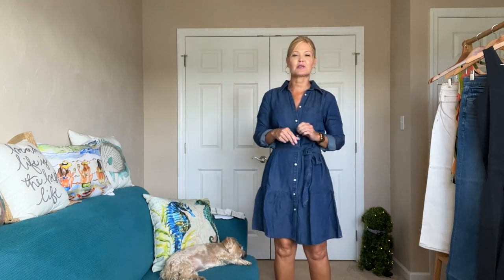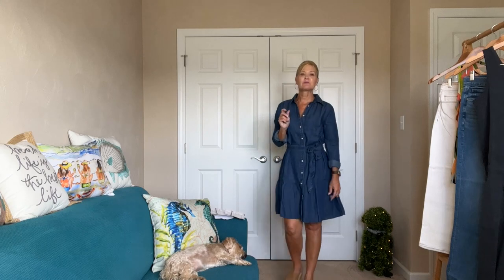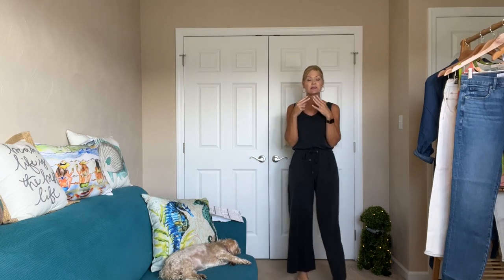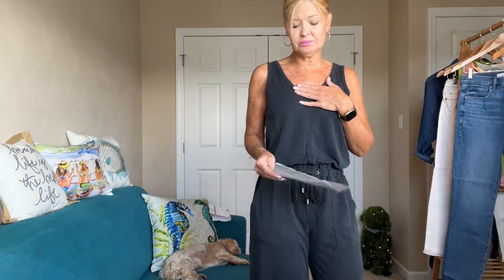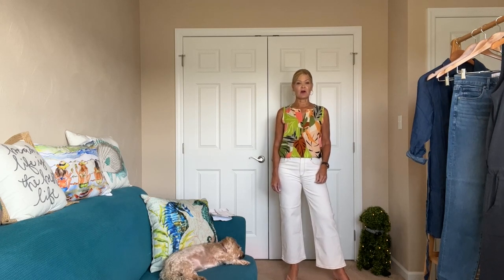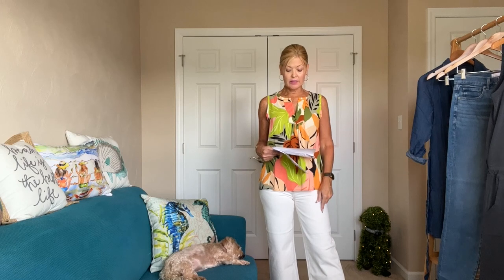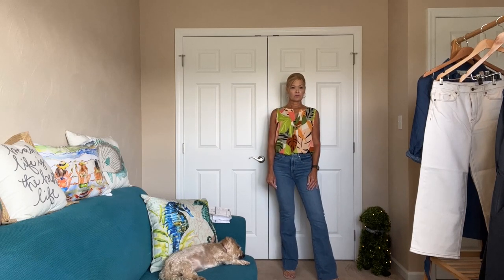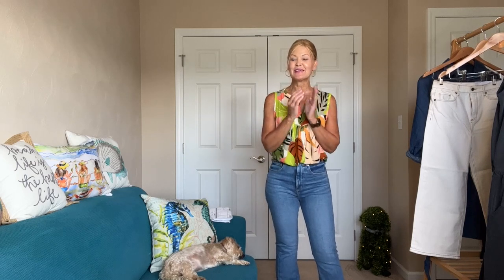Loft Haul | September 2022 | 5 Styles To Kick Off Your Fall Transition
Loft Haul!  Love these 5 styles for Fall kick off!

Please note:  I am 5’ 5” not 5’ 8”!  Sorry for that slip!!  I must have wanted to be taller the day I recorded this.🤣

In this video:
Lou & Grey Sandwashed Sleeveless Jumpsuit
Palm Split Neck Mixed Media Shell
High Rise Wide Leg Crop Jeans In Ecru
Chambray Flounce Shirtdress
High Rise Slim Flare Jeans In Rich Mid Indigo Wash